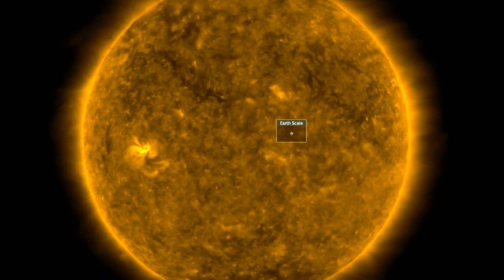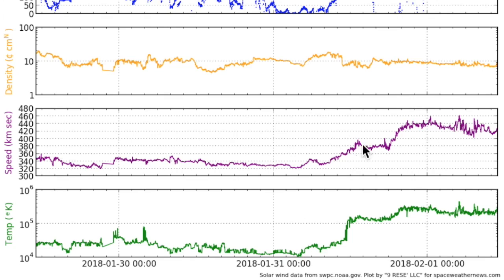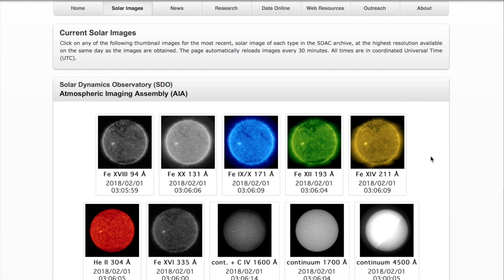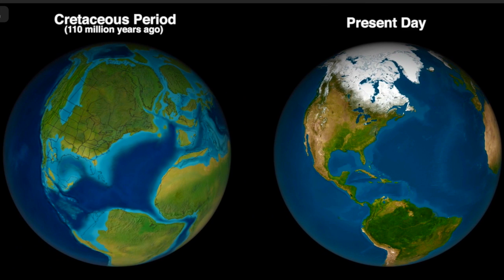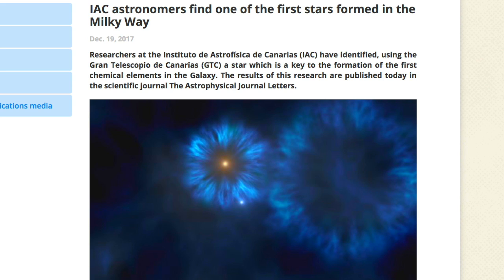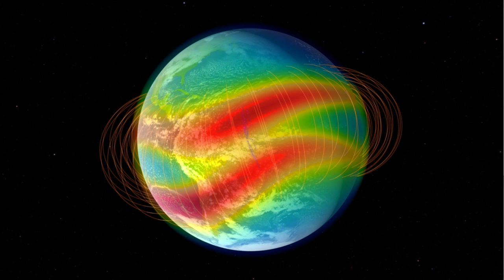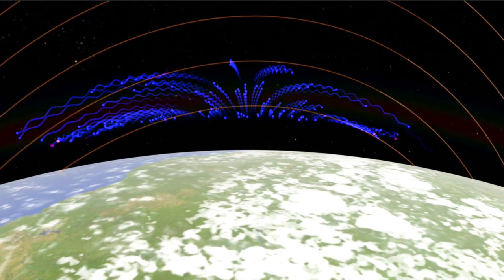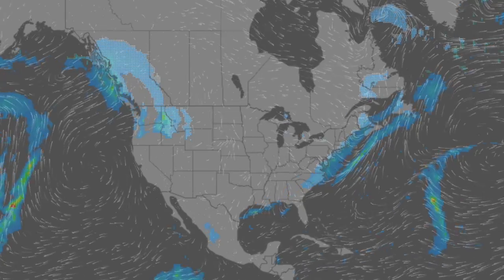Earth Ion Fountain, Helical Jets, NASA/NOAA Backup | S0 News Feb.1.2018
For a ton of great videos, click our name and find the Created Playlists at the bottom of our channel page!